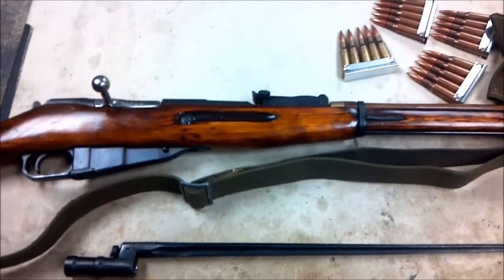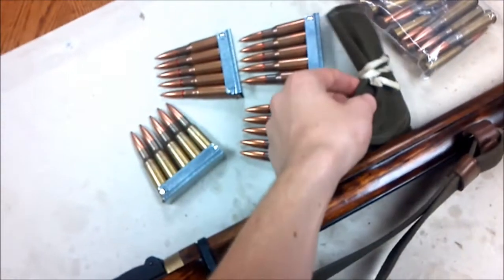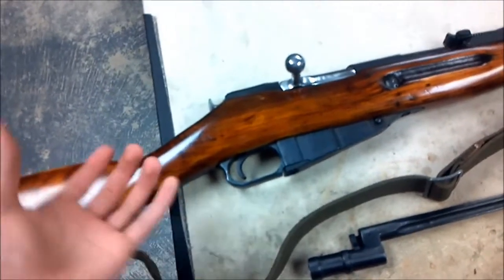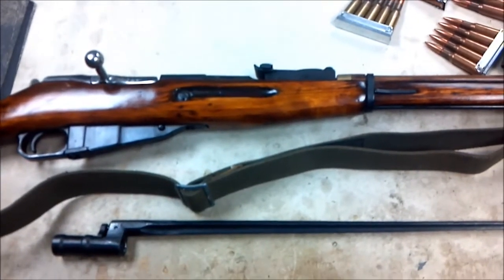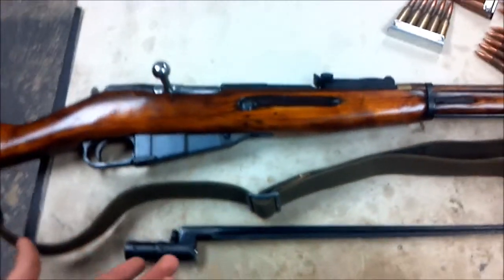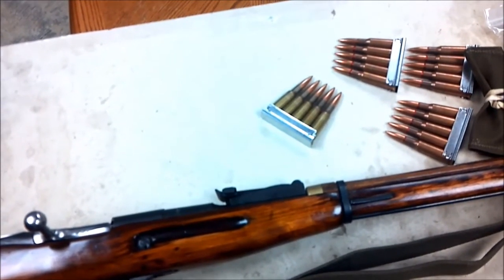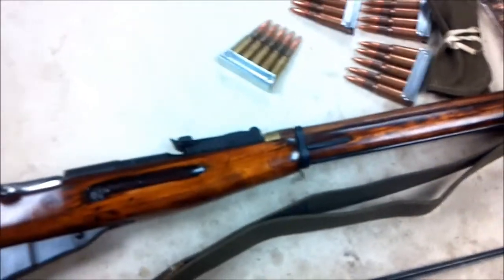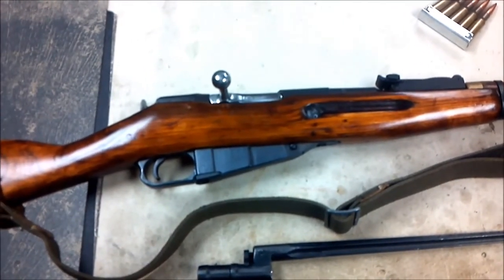My Mosin Nagant 91/30 Overview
Overview of my Mosin Nagant, I'm a little new to this so bare with me, I picket the rifle up for 200$ at a gun and pawn shop, some ppl might thing i over paid but the gun it self was in beautiful condition and for me a really nice buy, also i got 2 440 round spam cans on the way so ill make a video on those, Hope you guys enjoy